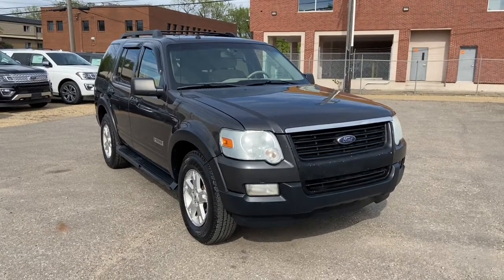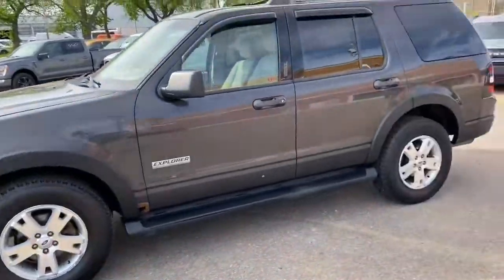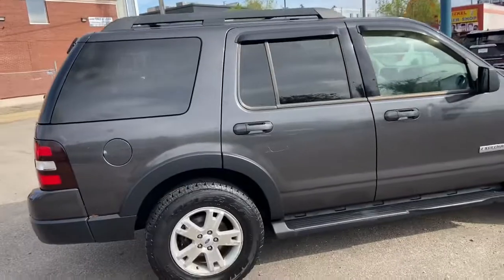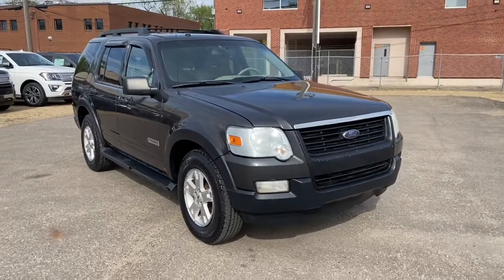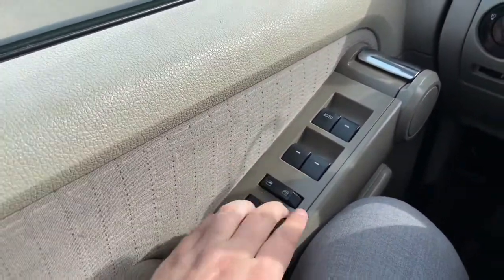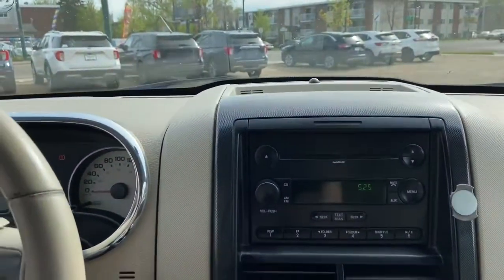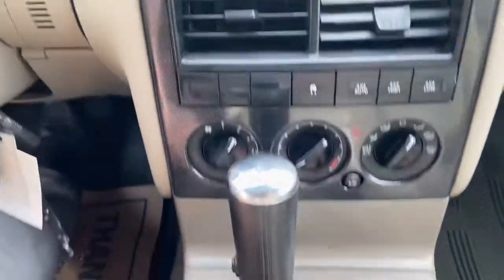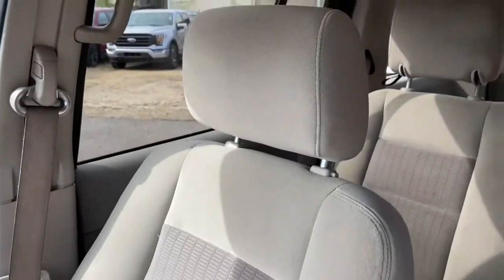2007 Ford Explorer XLT | Waterloo Ford Lincoln